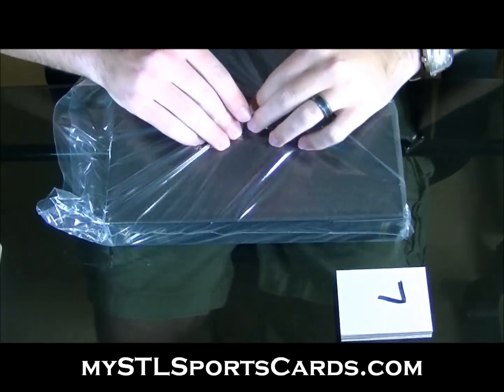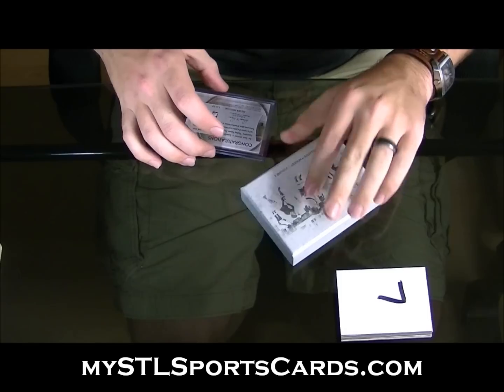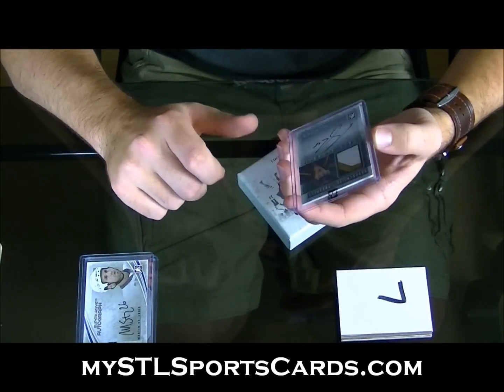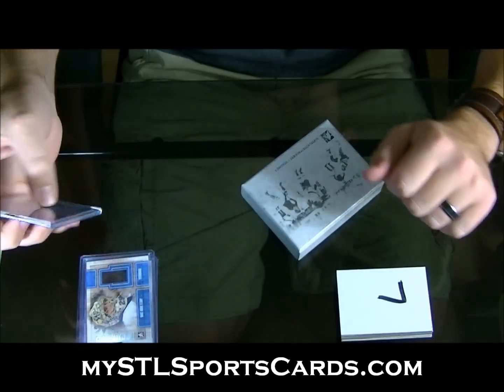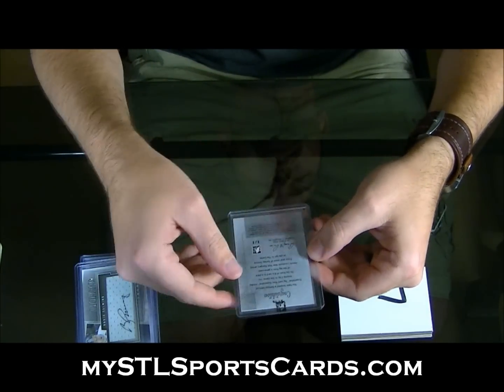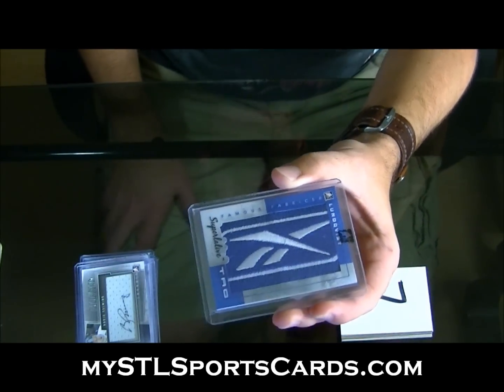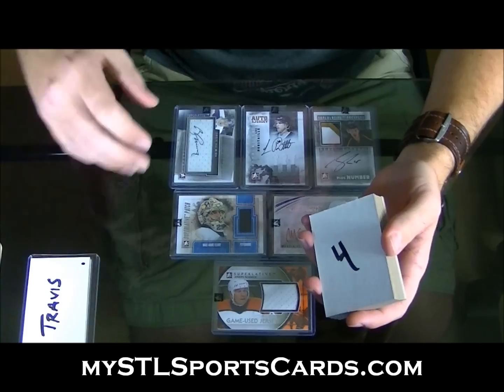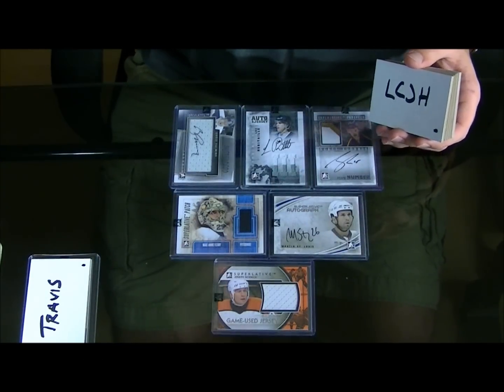2012-2013 In The Game Superlative VIII Hockey Box Draft Group Break #309